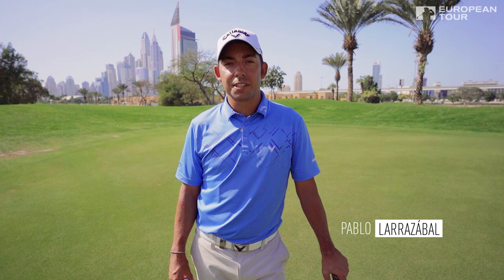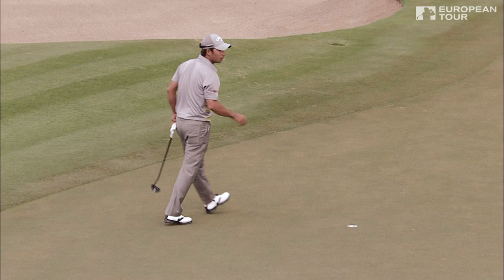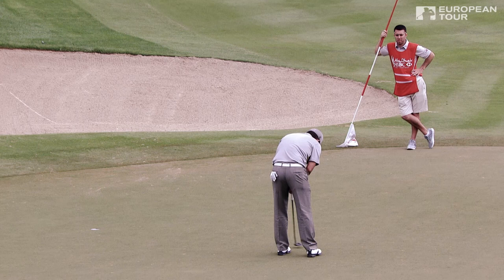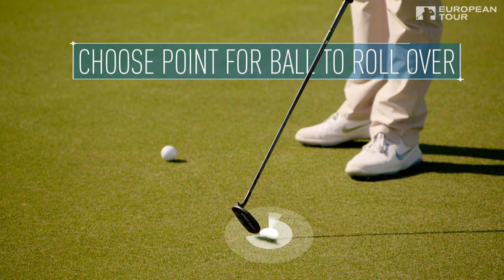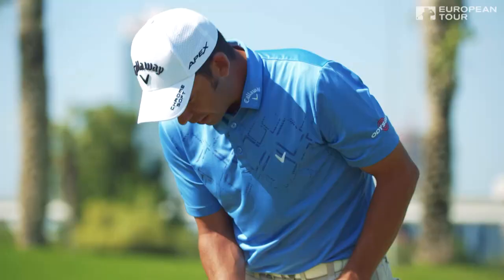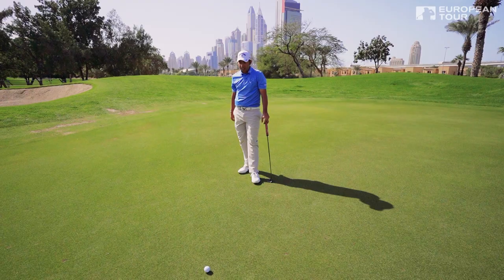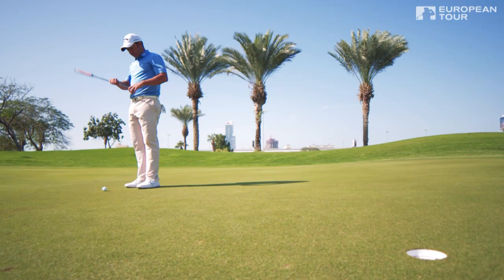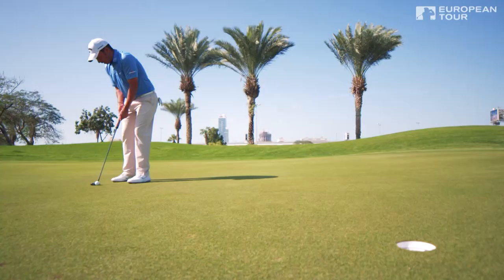How to read putts with Pablo Larrazabal | Callaway Tour Tips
How to read putts with Pablo Larrazabal. The European Tour and Callaway presents Callaway Tour Tips, a series of golf instructional videos. In the sixth episode, 2011 and 2015 BMW International Open winner Larrazabal shows us how to read putts.

Released bi-weekly throughout the year, Callaway Tour Tips will showcase invaluable insight thanks to unparalleled access to a host of different world-class professional golfers from Callaway and the European Tour. Utilising high-level camera technology, archive footage, bespoke drills and personalised advice from other top pros such as Major winners Sergio Garcia, Francesco Molinari, Henrik Stenson and Danny Willett, plus many more, Callaway Tour Tips will work through a large range of instructional topics suitable for amateur golfers from the beginner to intermediate and the advanced.